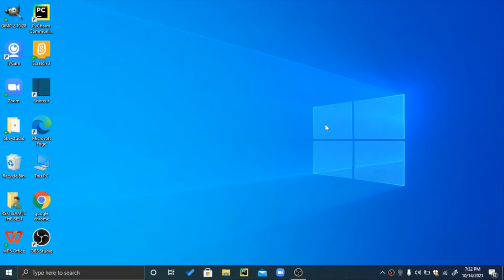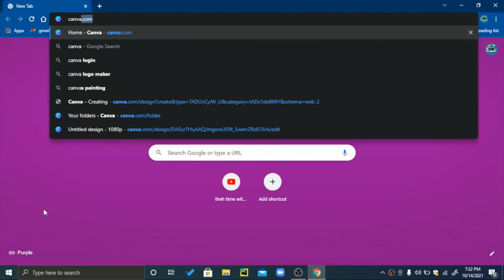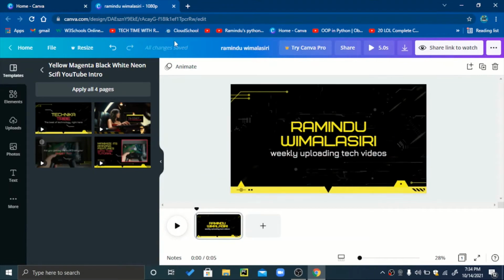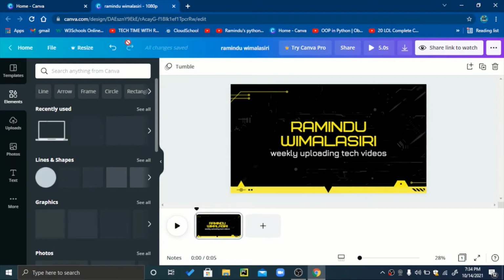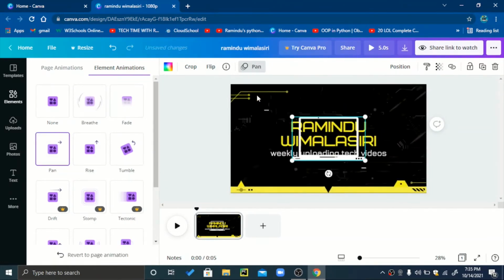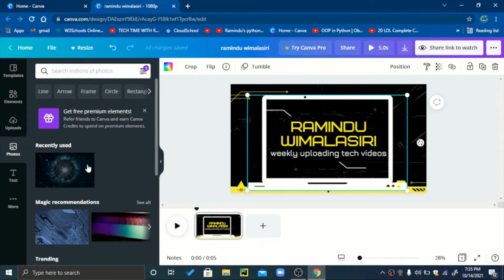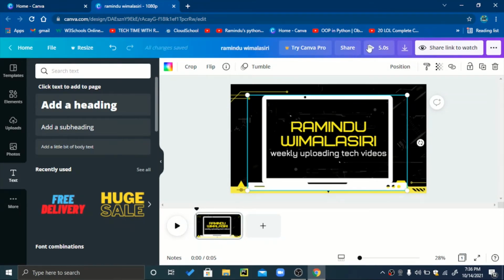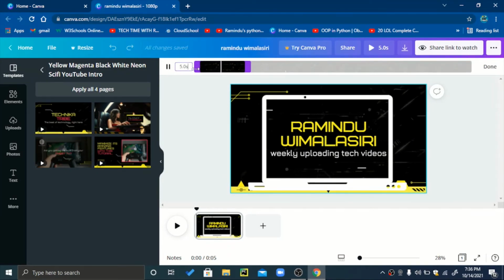canva tutorial - free version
hey guy's in today's video I'm going to show you HOW TO DESIGN A VIDEO. and canva is a free to use graphic design website and there is a paid version
for today's video I'm only going to use the FREE version